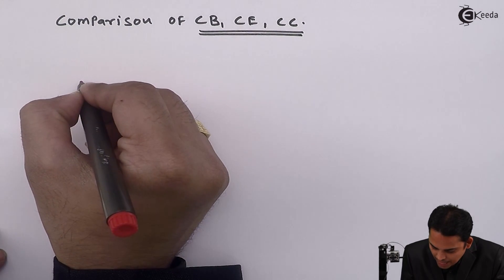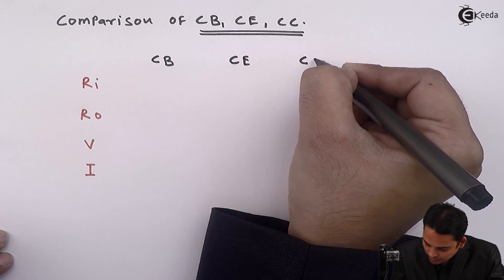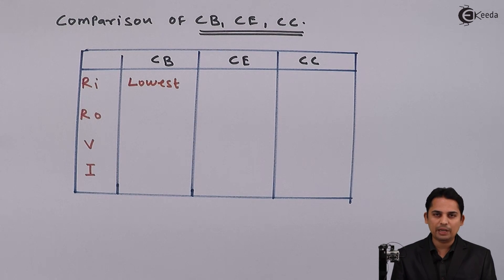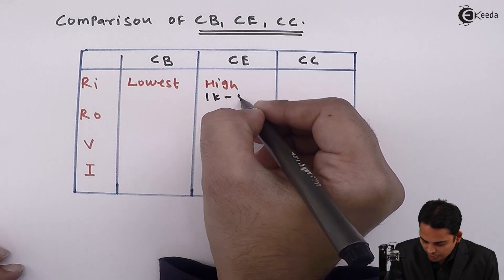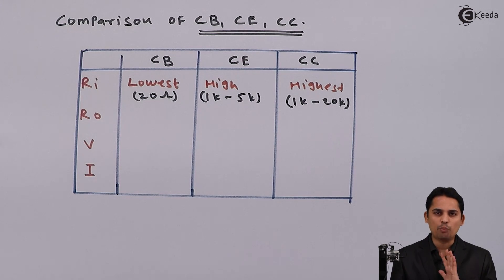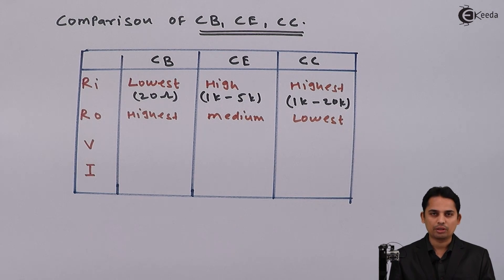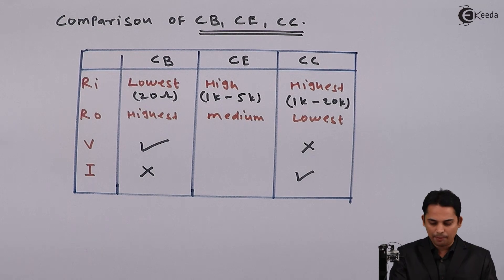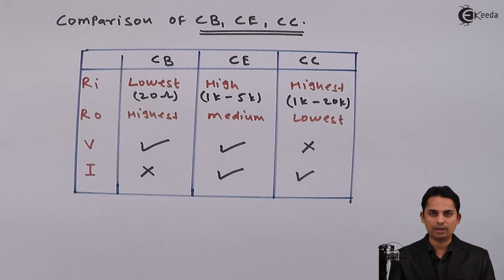Common Base, Common Collector and Common Emitter Comparison - Analog Electronics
Video Name - Common Base, Common Collector and Common Emitter Comparison

Happy Learning!